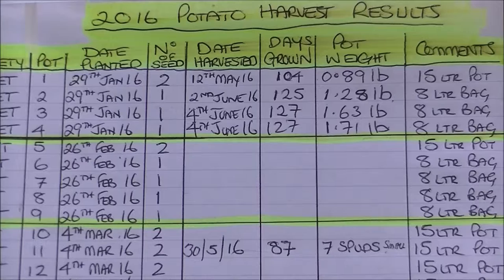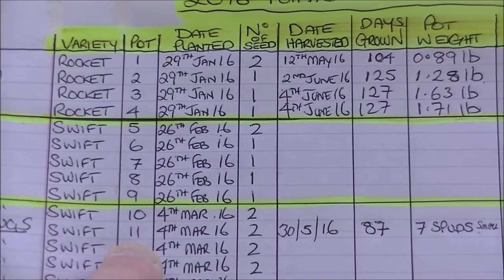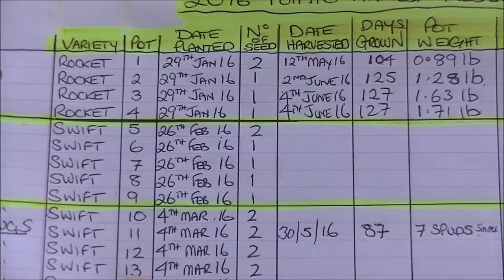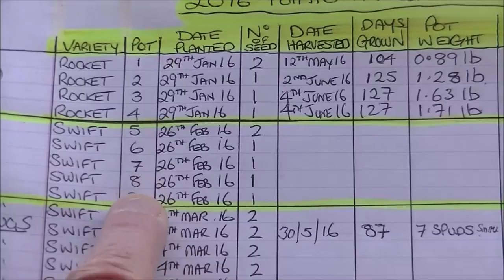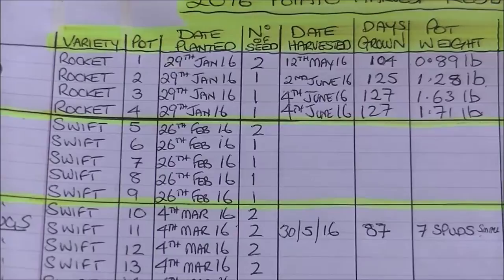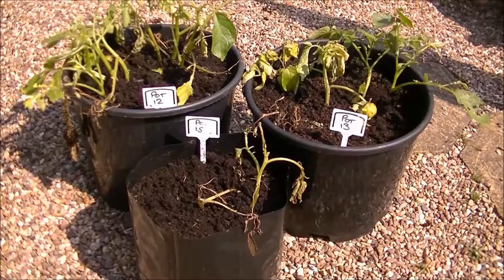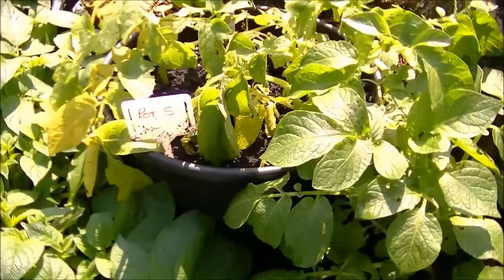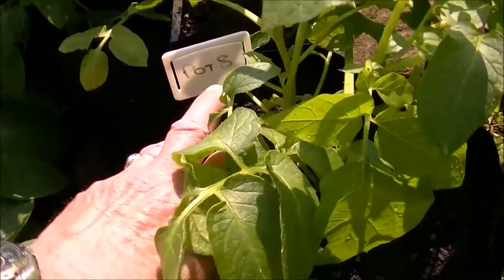Massive slug damage to Swift potatoes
I have done a reveal on 3 pots of Swift potatoes which have been devastated by our not so friendly slug population.
I decided to gets these pots up as they were taking up room and obviously not growing due to the slugs and I need the pots for my leaks.